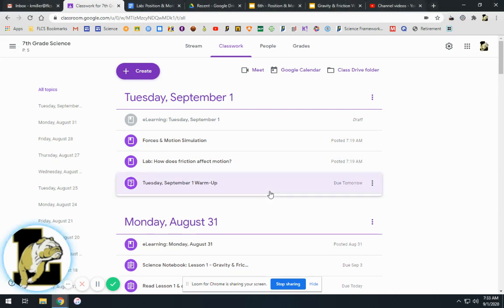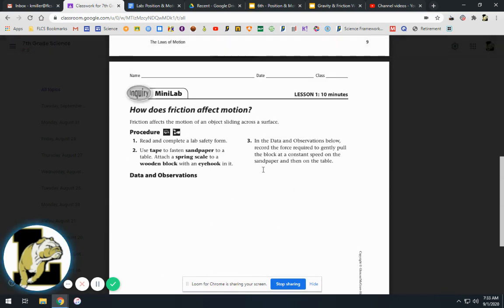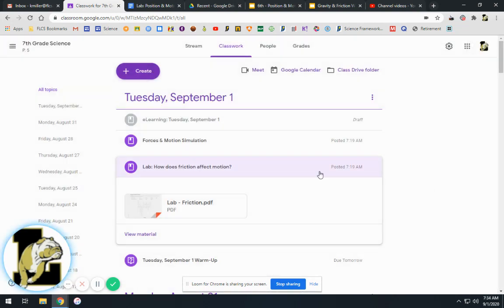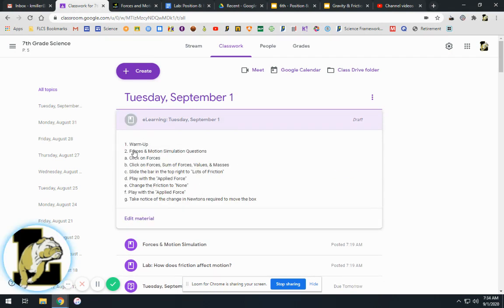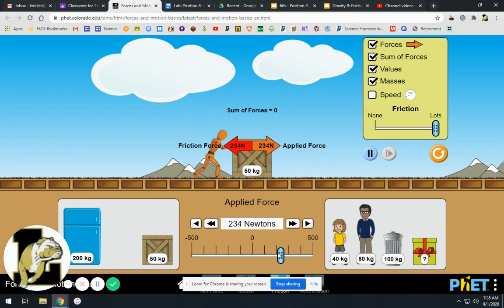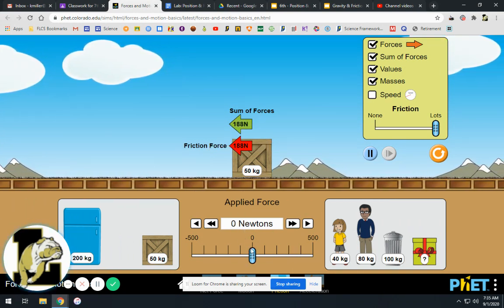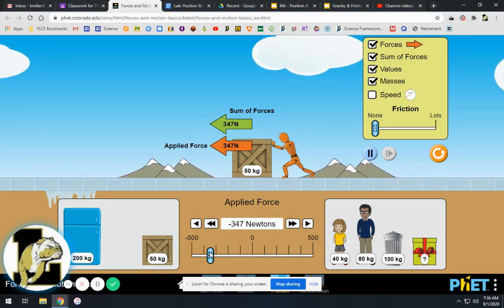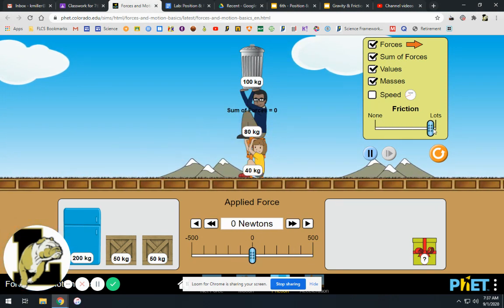7th - Tuesday, September 1